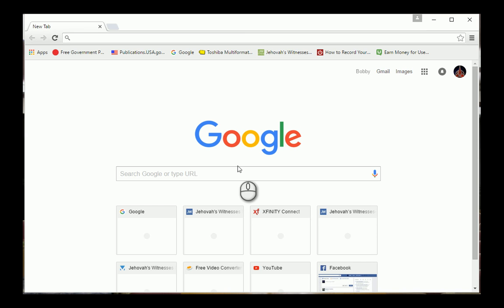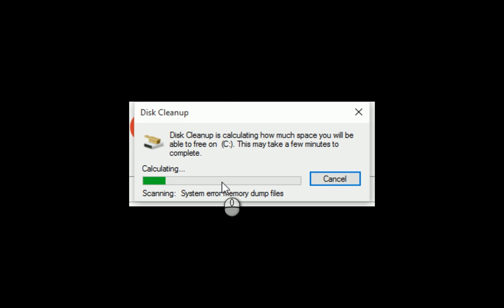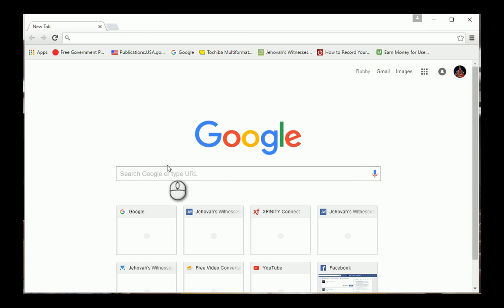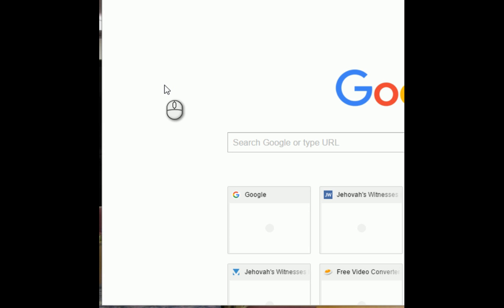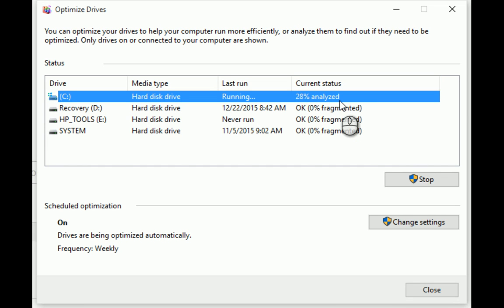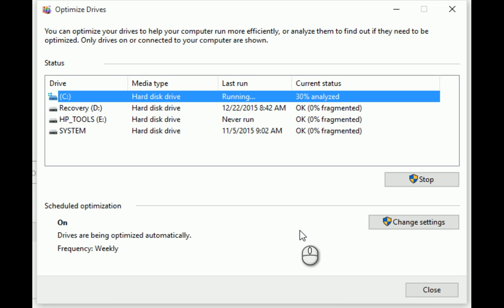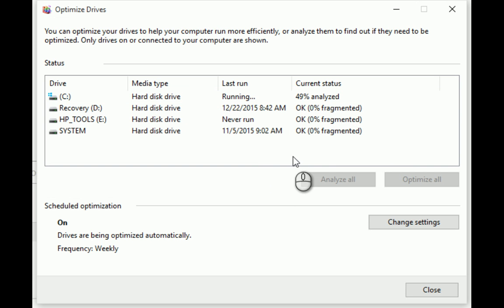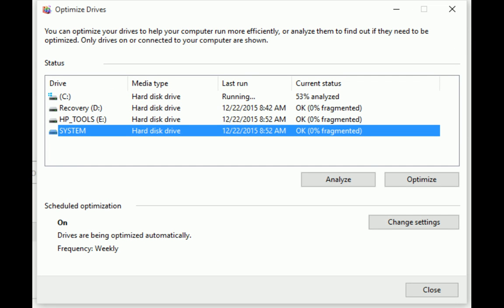How to Disk Clean up and Defragmenter for windows 10